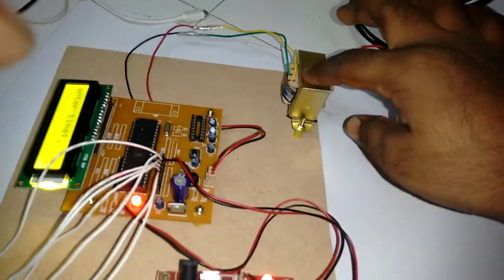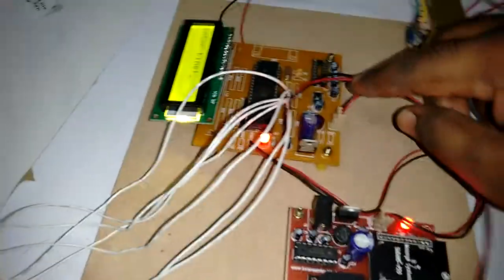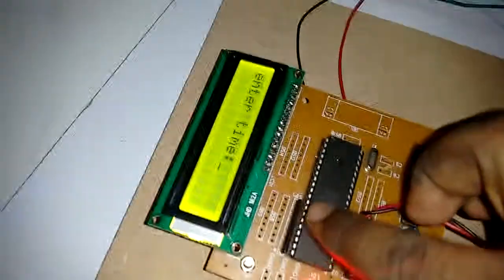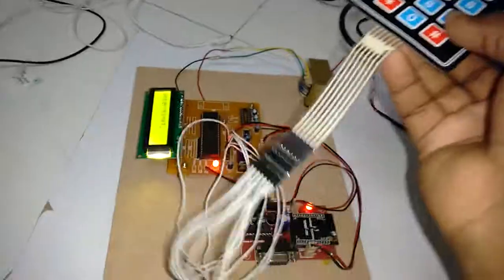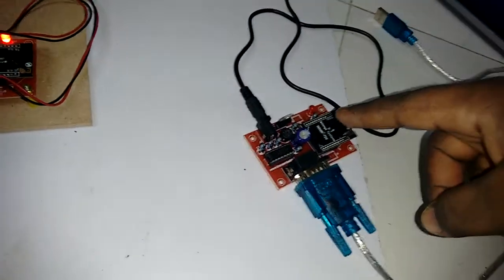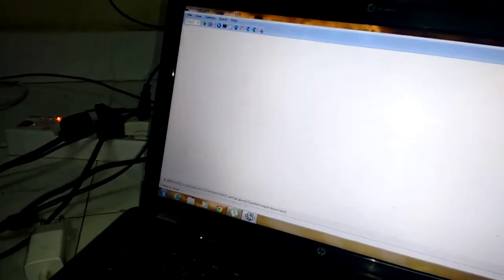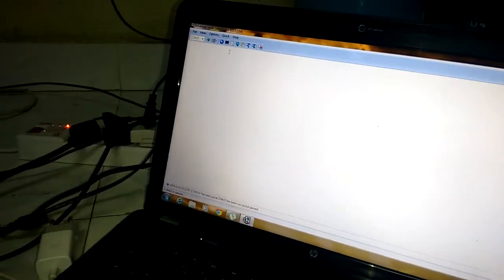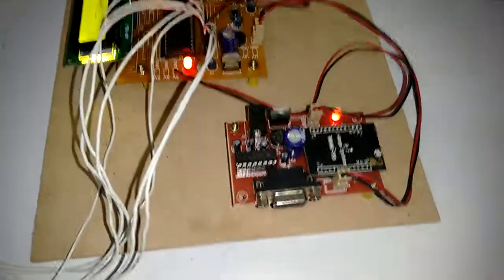Zigbee Dynamic Encryption System , How to interface Zigbee with Micro controller and PC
Zigbee Communication from micro controller to Computer